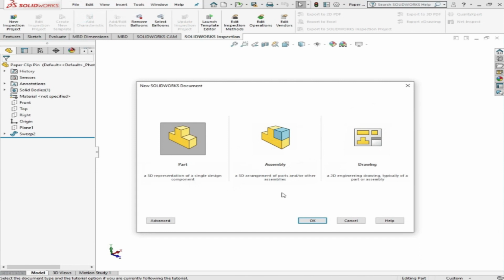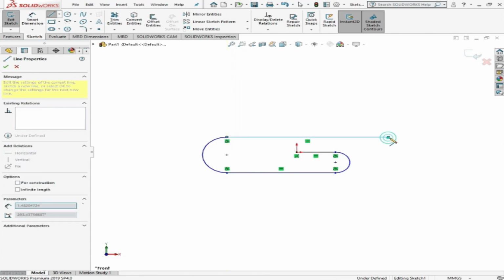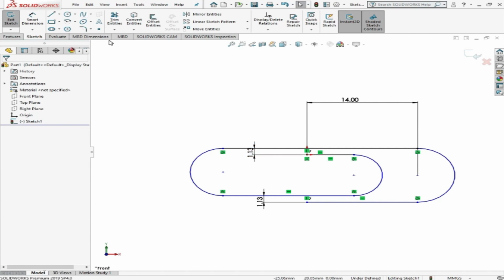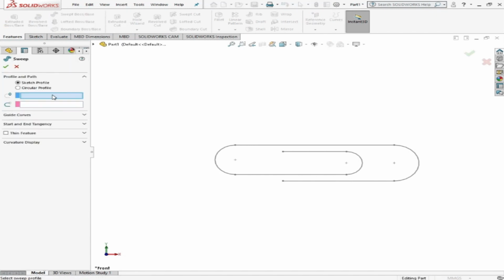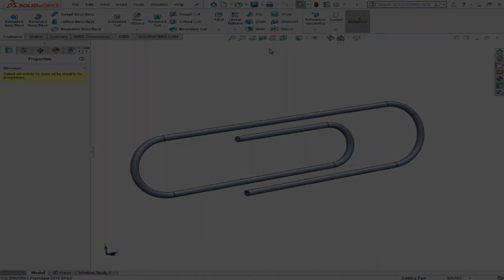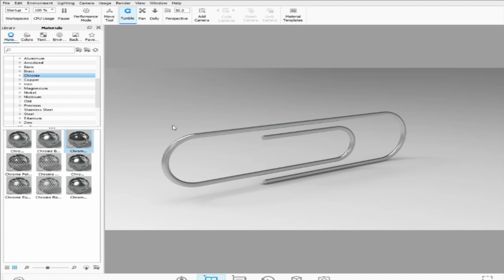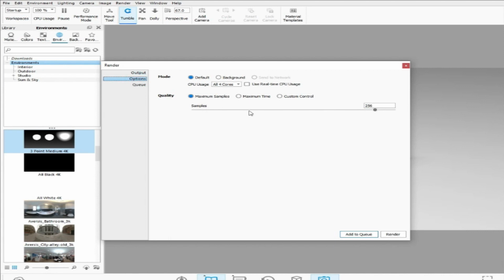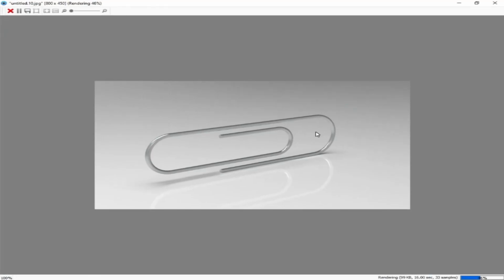SolidWorks tutorial How To Create Paper Clip | How to sketch paper clip in solidworks | CADable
After almost 3 weeks, I am uploading a tutorial. The reason was my system was down. Now I have updated my sytem. I am using SOLIDWORKS 2019 with Keyshot 8.

In this tutorial, we'll learn how to sketch paper clip in Solidworks. It is a basic exercise for beginners and it will be a good practice for beginners.
I have divided this tutorial into two parts. In the first part we will model paper clip in SOLIDWORKS. In the 2nd part, we will export our model to Keyshot for rendeing using Keyshot plug-in.

Kindly use play pause technique for practice. I have attached files in the description for practice. I will try to answer each and every question. Keep practicing as practice makes a man perfect.